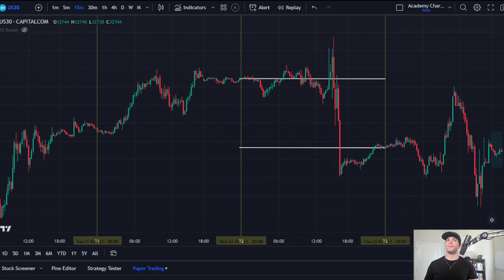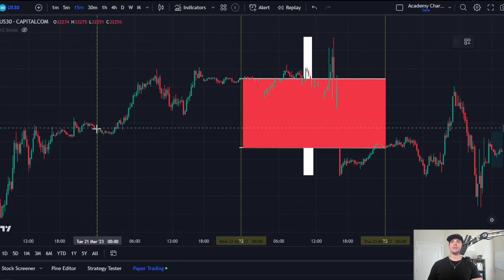DIVISION ONE TRADING COURSE - 1.08.01 CANDLES - BONUS VIDEO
This is the eigth installment of the Free Division One Trading Course!